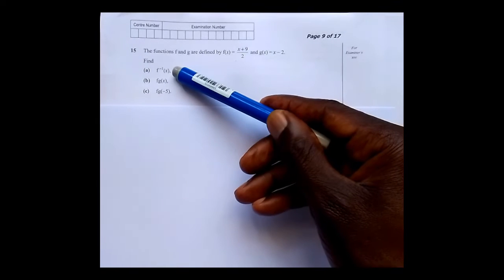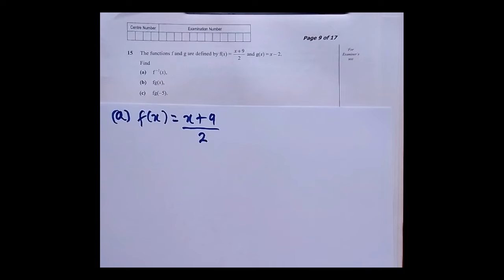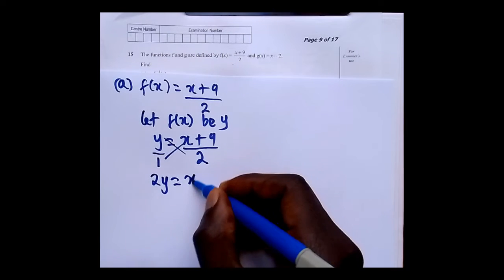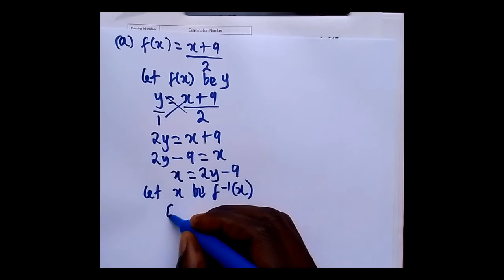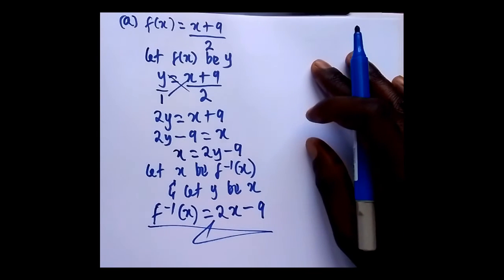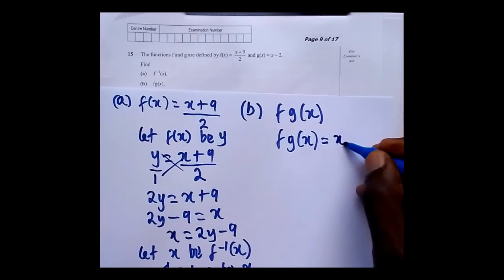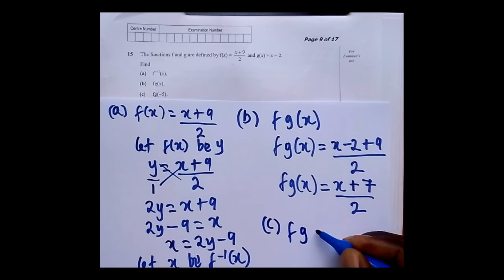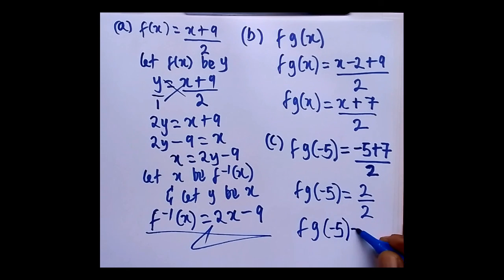Functions Explained | Find a) f⁻¹(x), b)fg(x), c) fg(-5).